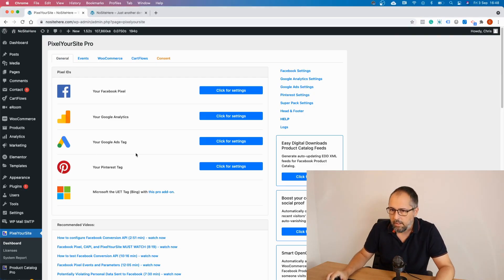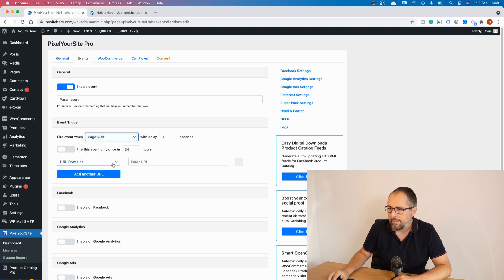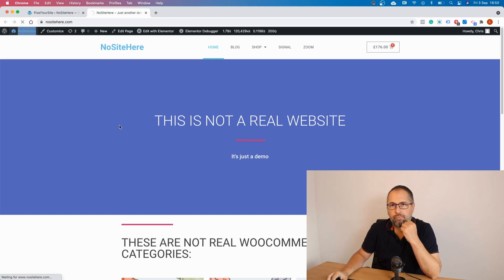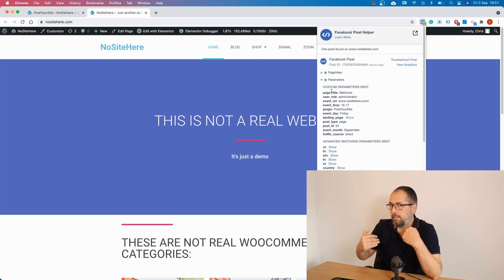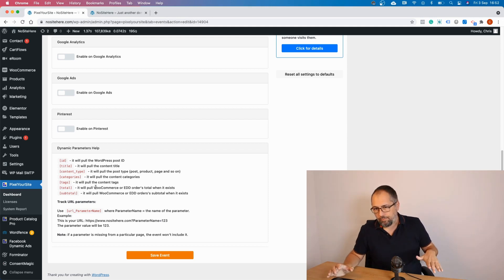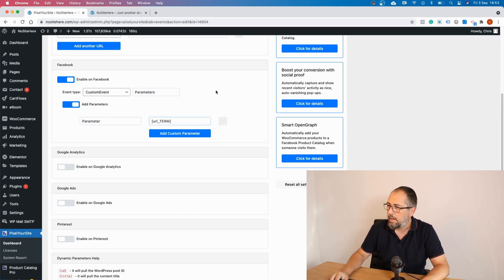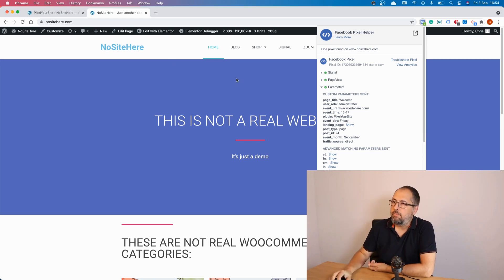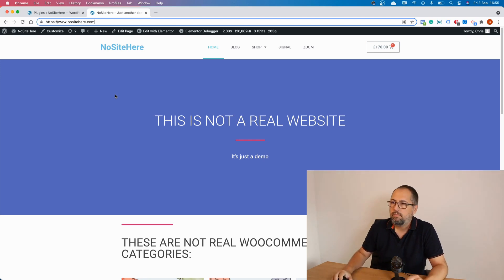Track URL tags as event parameters for Facebook Pixel, Google Analytics, Google Ads, Pinterest, Bing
In this video you'll learn how to use dynamic values for events configured using PixelYourSite. Among other things, you can track URL tags (or URL parameters), and use them as event parameters.